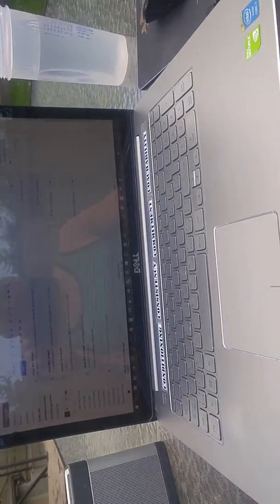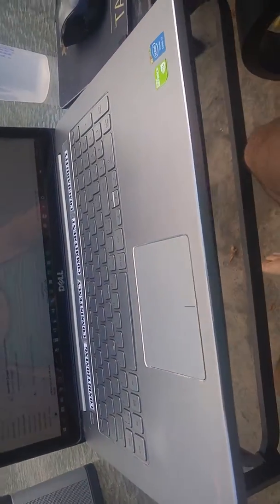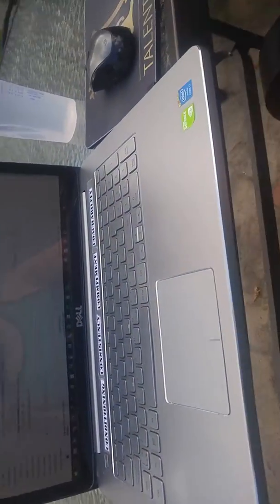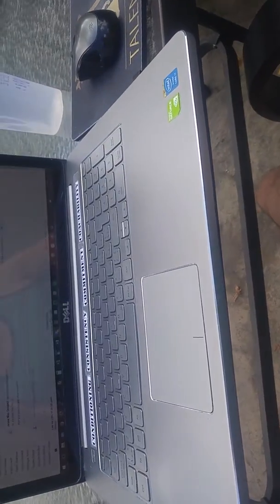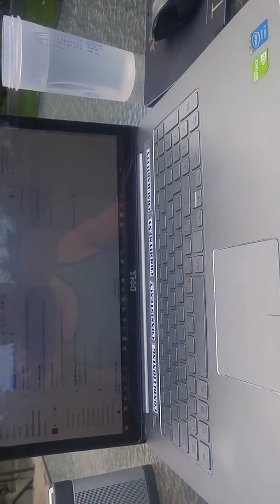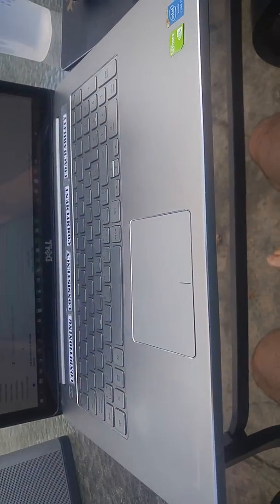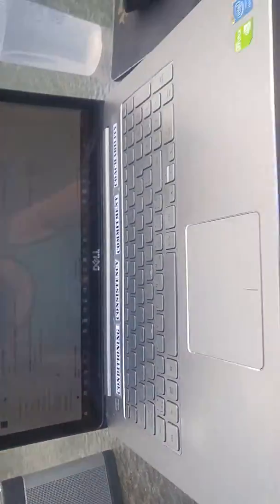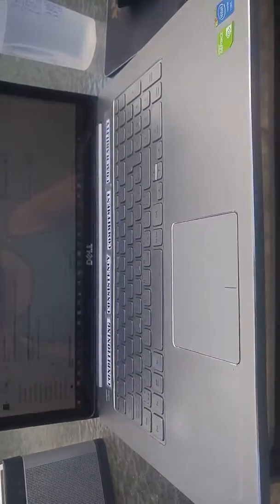Lifestyle of an Internet entrepreneur